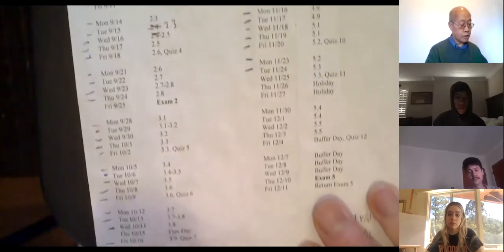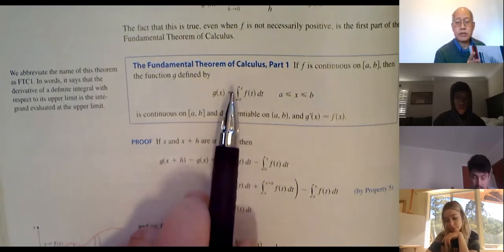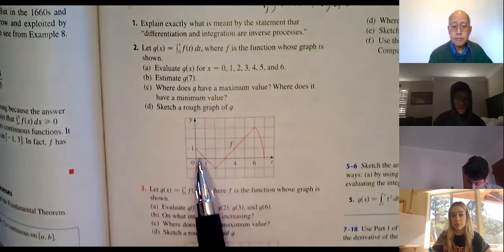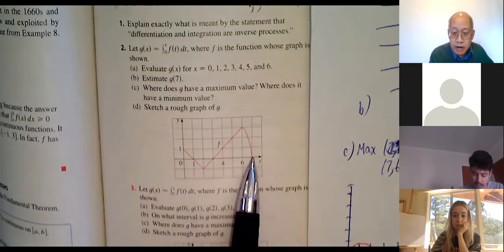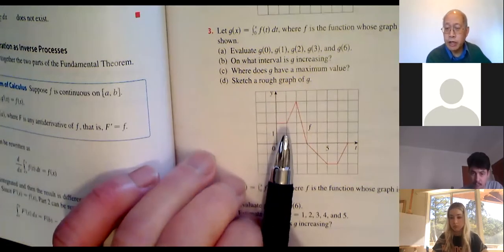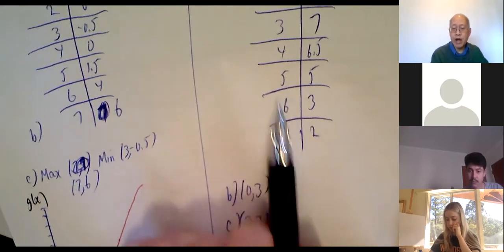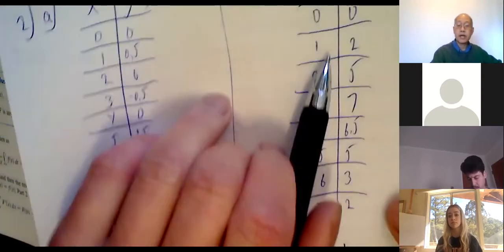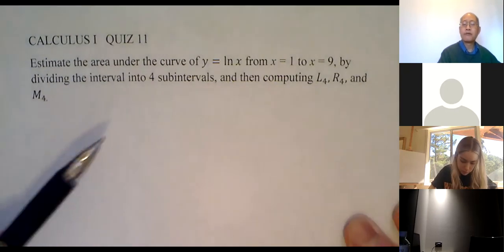MATH 251 WED 11/25/2020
Mel Hom's Math 251, CSM, Wed 11/25/2020